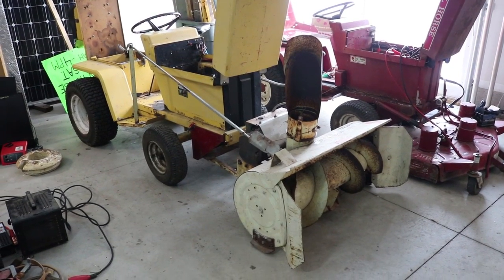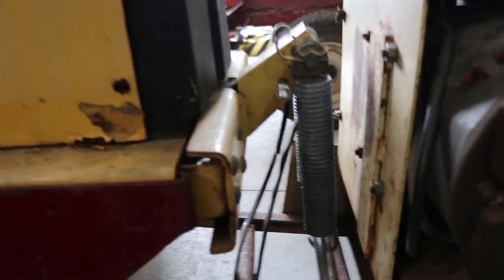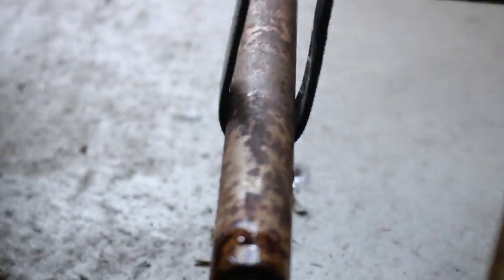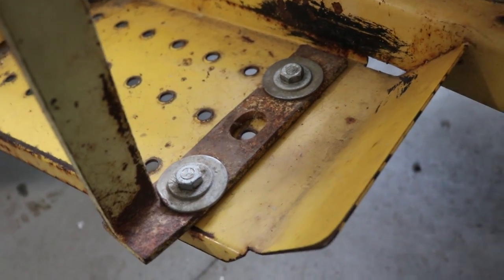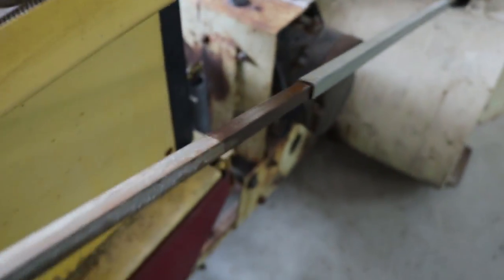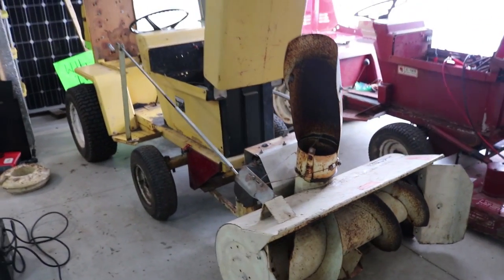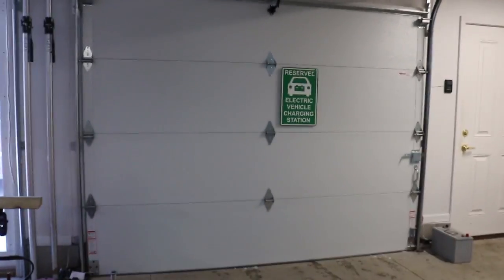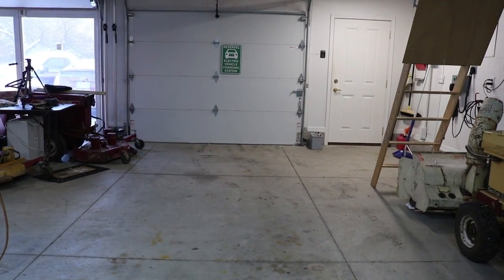Electric Snow Thrower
Winter is coming! With a forecast of a FOOT of snow overnight, I thought it might be a good time to FINALLY hook up that snowthrower attachment on my General Electric Elec-Trak tractor!

The snow thrower is a New Idea brand. It's designed to go with the New Idea version of this tractor, so it's not quite a perfect match. I cobble the slightly mis-matched tractor and snow-thrower together to get ready for the storm.

I expect to shoot some video of this rig running after the snow hits!